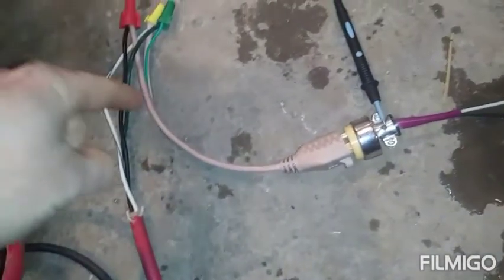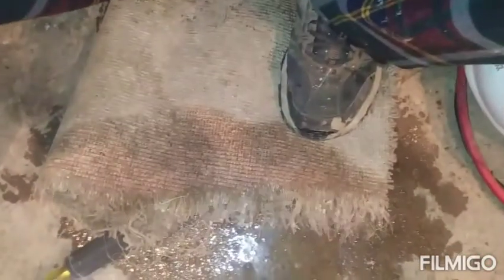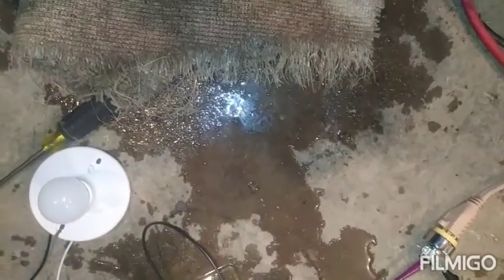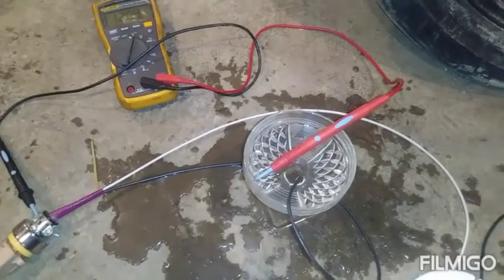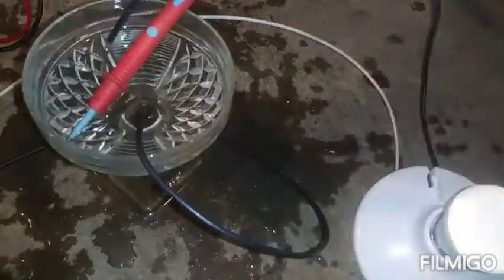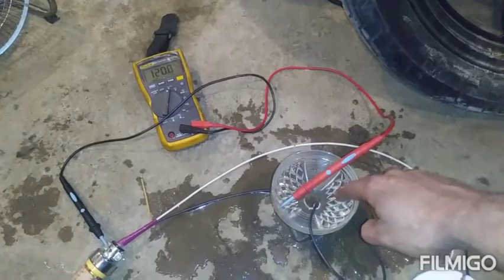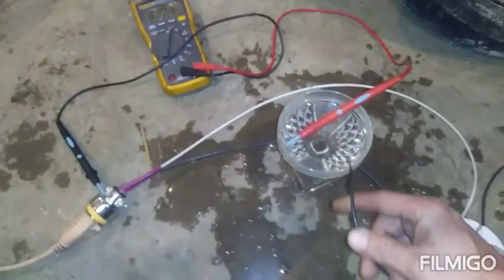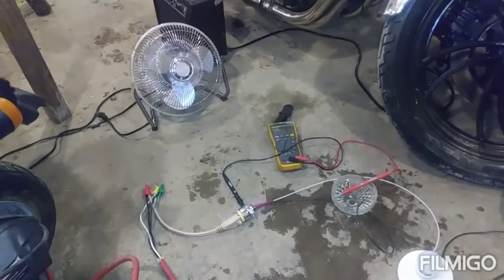Water is conductive shock electricity electrical energized and grabs wet wire current power can